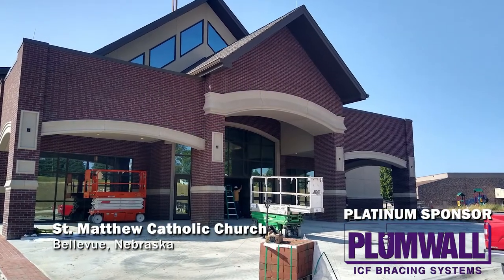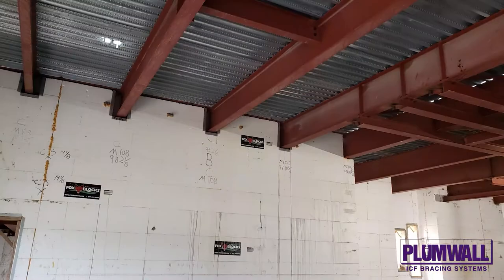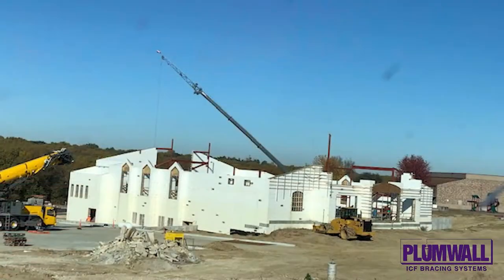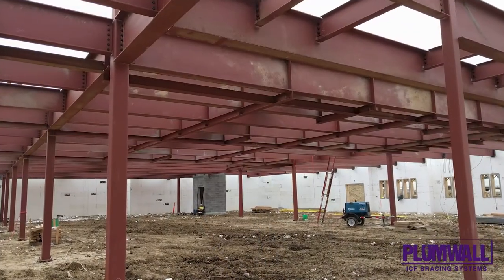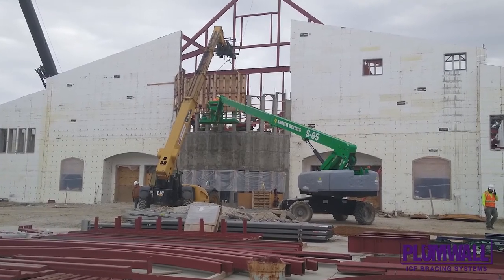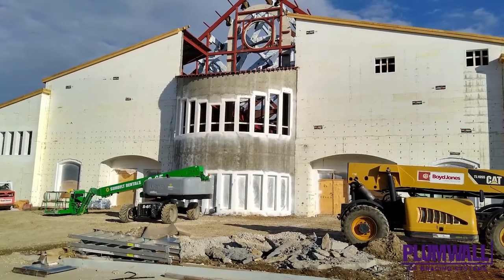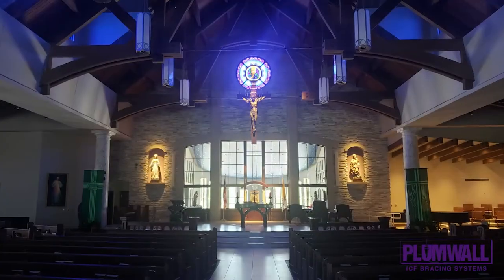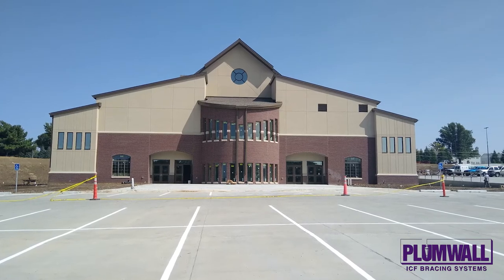St. Matthew Catholic Church - 2nd Runner Up - Heavy Commercial - ICF Builder Awards 2022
This church in Bellevue, Nebraska, used Fox Blocks ICFs. The design features numerous elevation changes on wall heights. There are several bump-out dormers with windows, which also have small gables on each of them. The building has several other sloped walls to follow the contour of the sloped roof, along with areas with elliptical arches that were built out of ICFs. The project used a combination of 12- and 8-inch blocks. At 37,000 square feet, this large building was completed in only 100 days. The builder was very experienced, but had never built using ICFs. The congregation can now enjoy a new worship space that will reduce the operating costs over the life of the building, with walls that can resist high Nebraska winds and harsh winters.